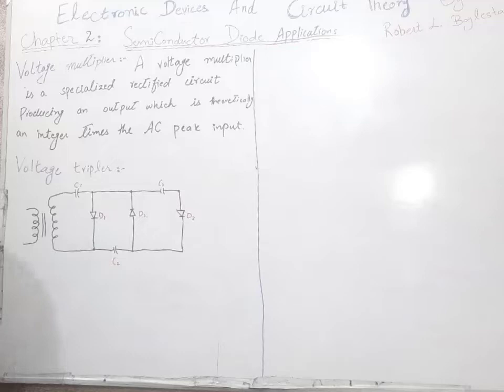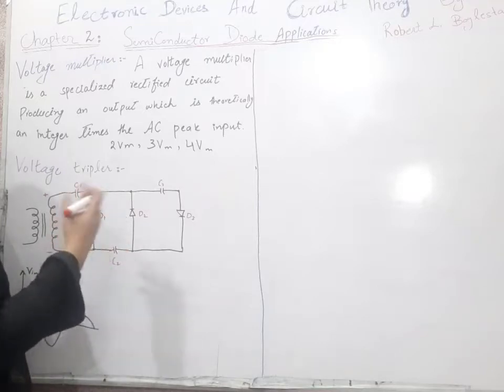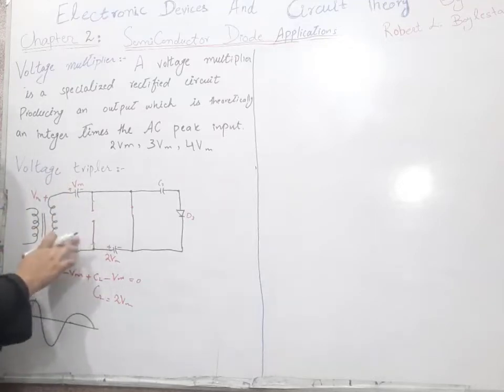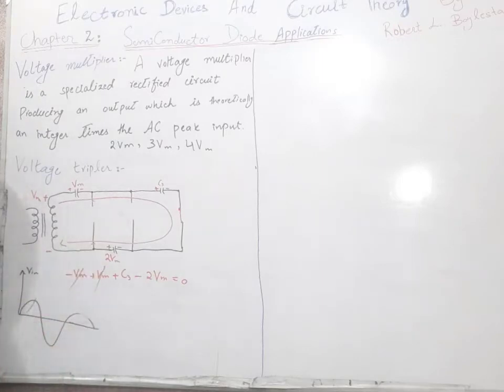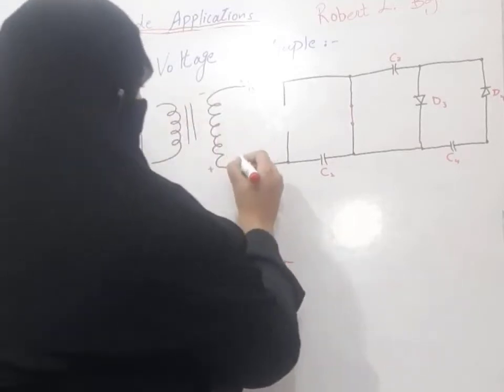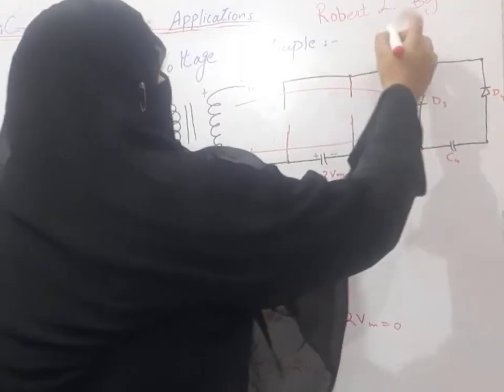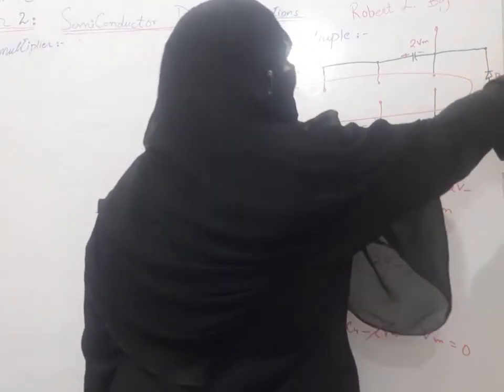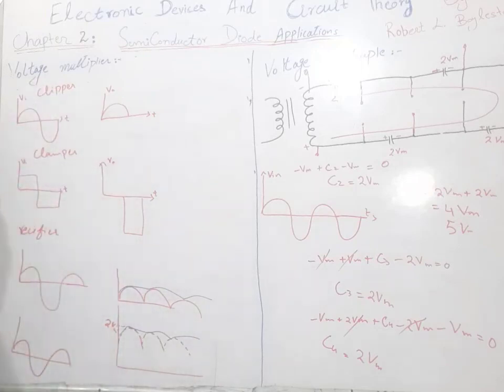Voltage Multiplier and Quadruple | Circuit, Explanation and Working